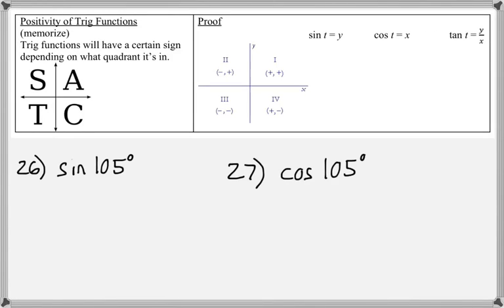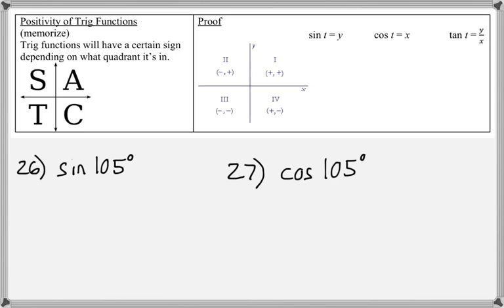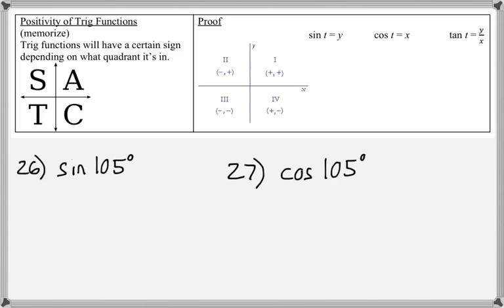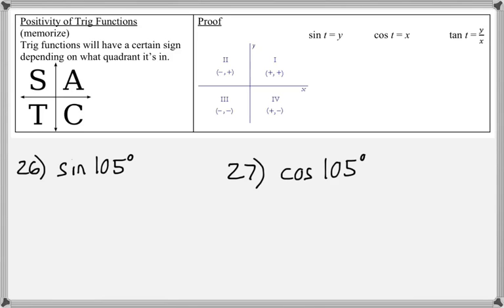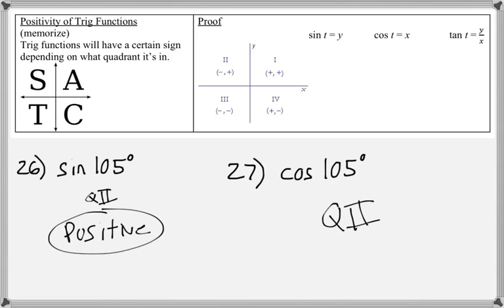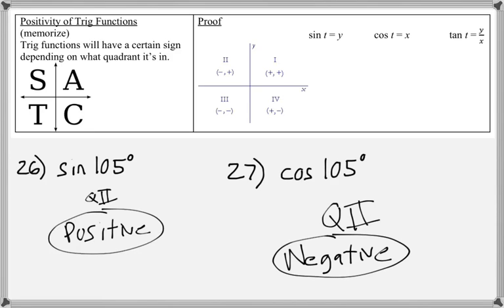Math 151 : 5.1-5.4 #26, #27 (PreCalculus Tutorial : Trig Review)